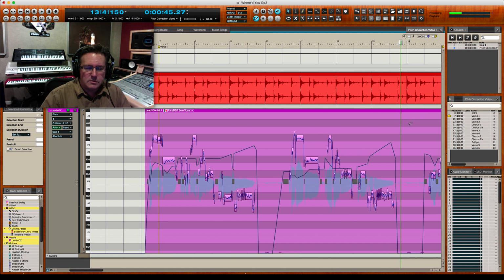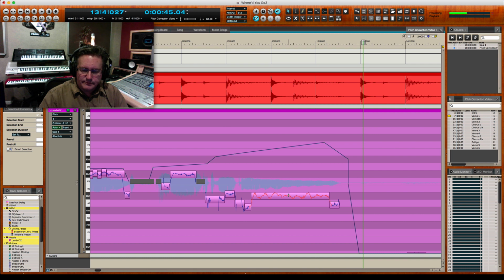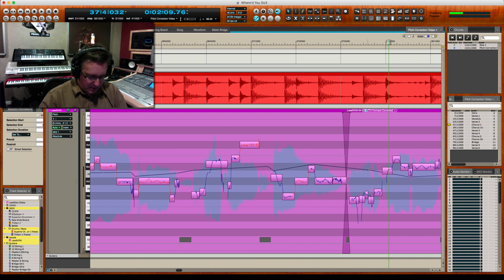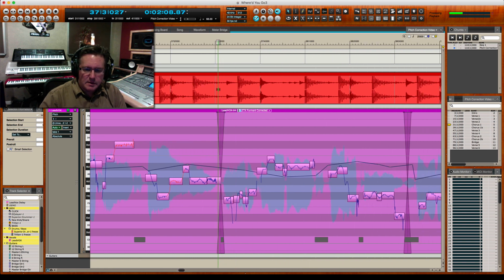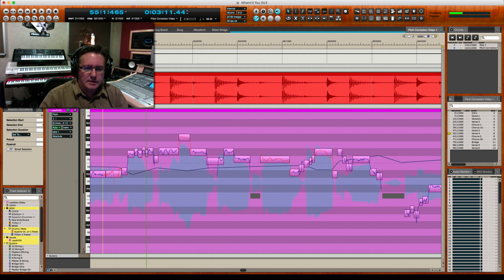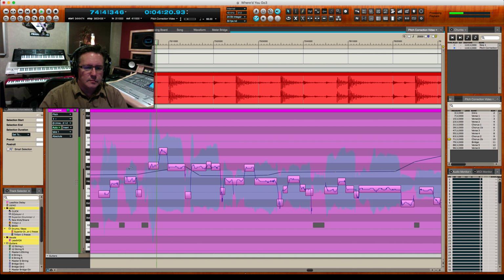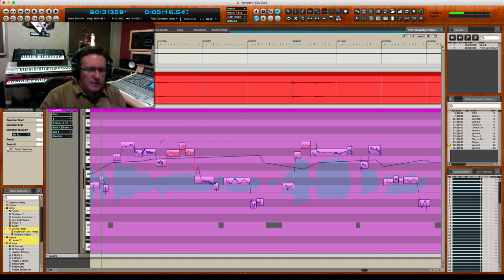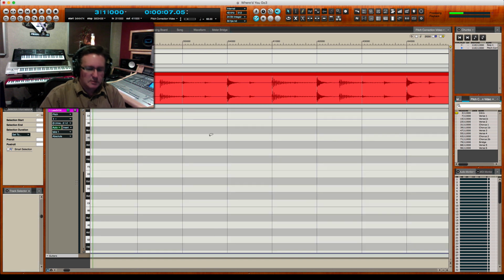Auto-Tune or Manual tune? Pitch correction with Digital Performer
Pitch correction of a lead vocal within MOTU Digital Performer using manual track tuning instead of Auto-Tune.
Auto-Tune example 8:38
Full-song tuned 31:33